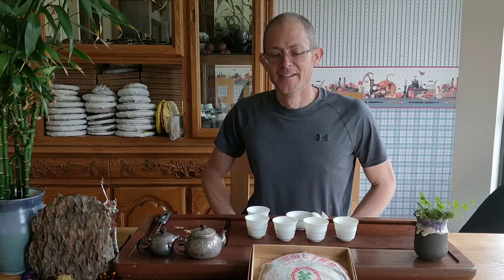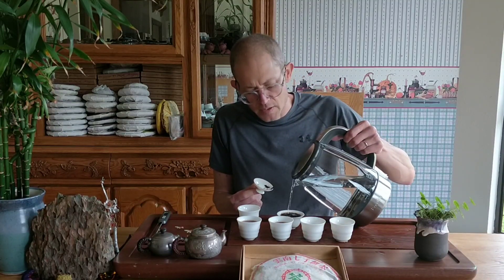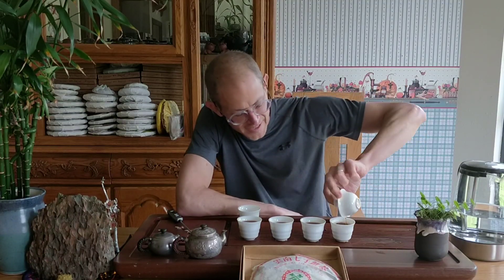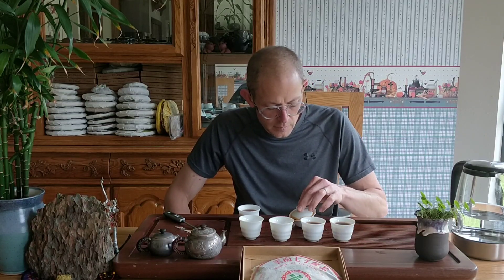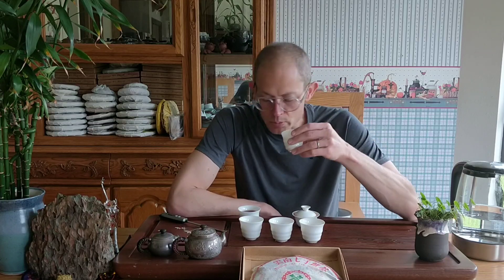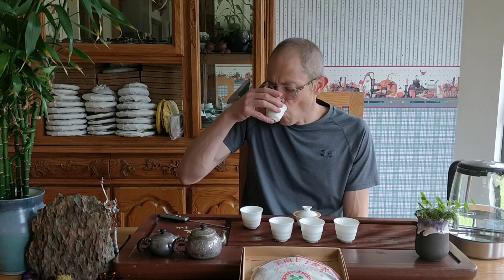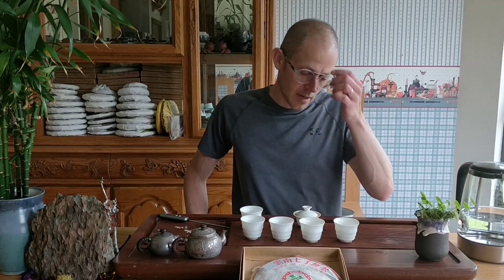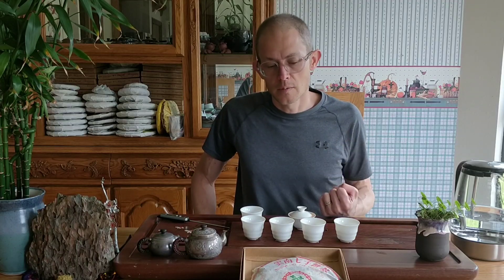1996 CNNP Green Mark Te Ji Ripe Pu-erh Tea Cake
A special CNNP for Malaysia export ripe tea cake. Pressed entirely from 1st grade, Te Ji and broken Gong Ting grade Menghai area ripe tea. This tea cake features old green mark on old style pin-stripe offset paper. Nei Fei is not pressed into cake, as this inventory was to be sent to Malaysia where the wrapper was to be changed. Dry-stored in Kunming for 15 years this has developed an incredibly complex flavor and mouth-feel. The tea need only be washed once before drinking. The aroma is of cacao and fruit with some spiciness. The tea enters the mouth and fills it with pungent aroma and thickness. The taste also belies cacao and something spicy. The astute drinker will notice a mouth-watering effect accompanied by a protracted feeling and flavor in the mouth long after drinking. This pungent cha qi and flavor reminds me of raw pu-erh. Some people may experience a subtle drunken state after drinking this tea. Pleasant and clean aged tea, very rare and unique.

Sample available! Please try before buying a whole cake!

Net weight: 357 grams per cake